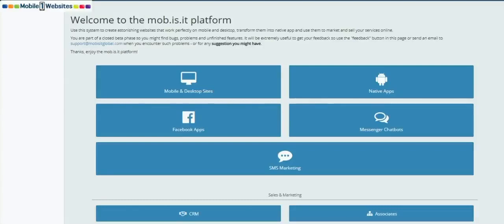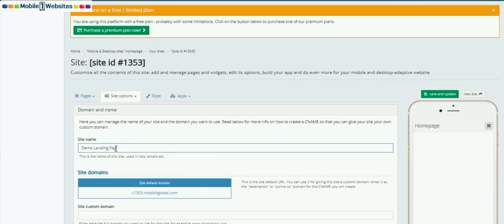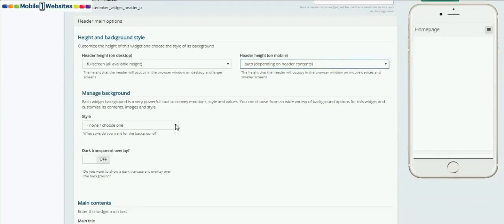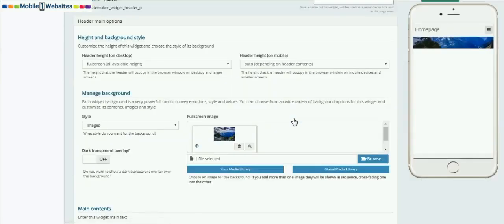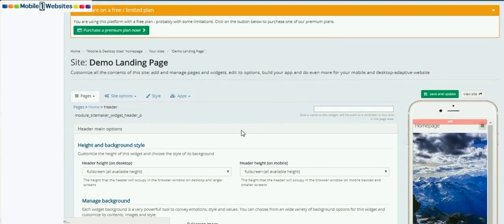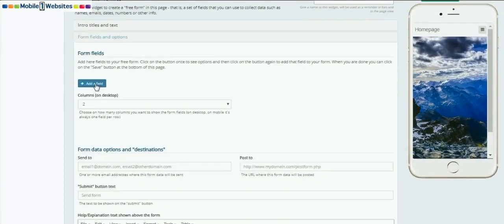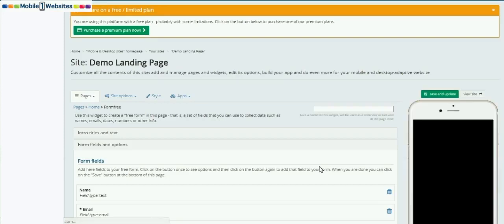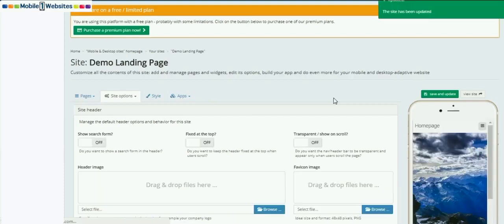Mobile1 Website Builder Simple Landing Page Tutorial